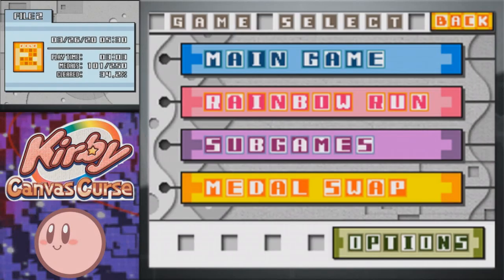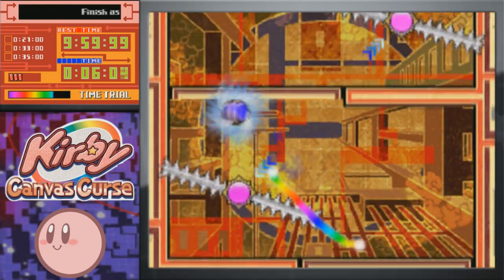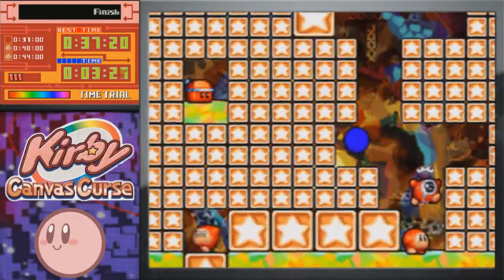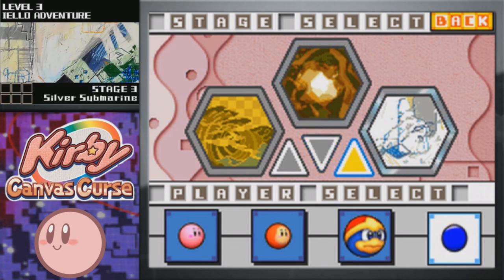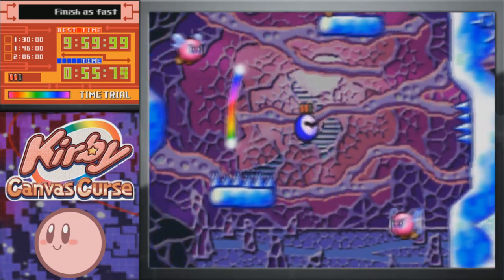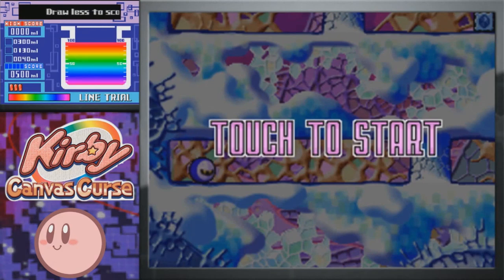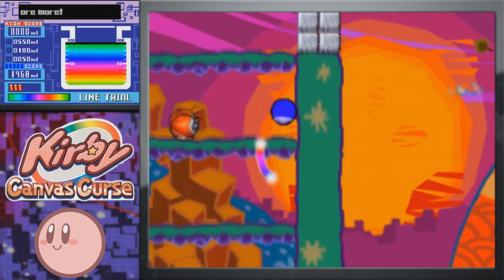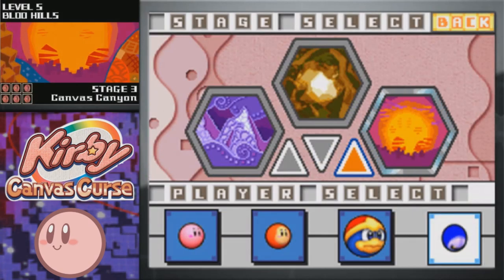Slim Plays Kirby Canvas Curse - Rainbow Run: Part 2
Running through more of Rainbow Run! Taking on the next 3 worlds with our trusty and speedy Meta-Knight Ball!